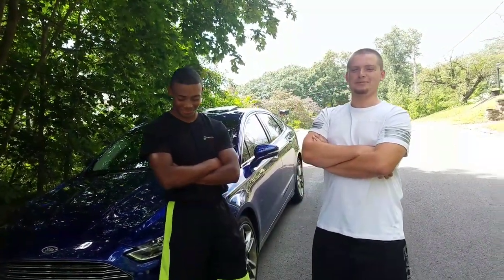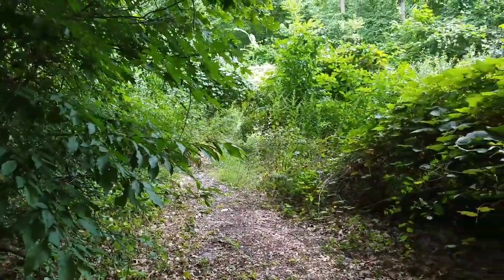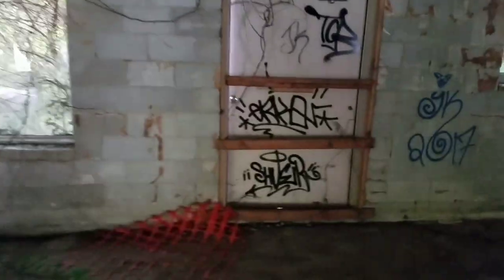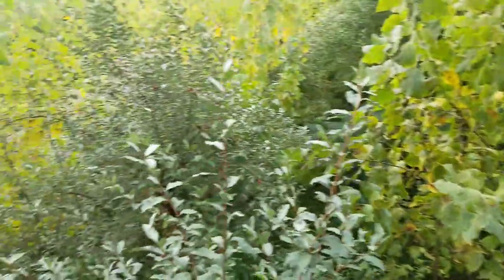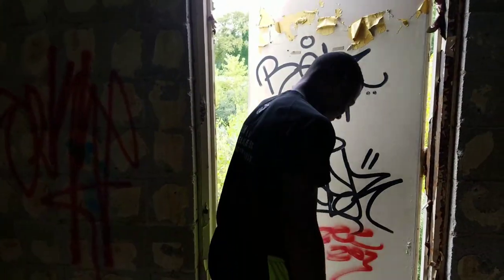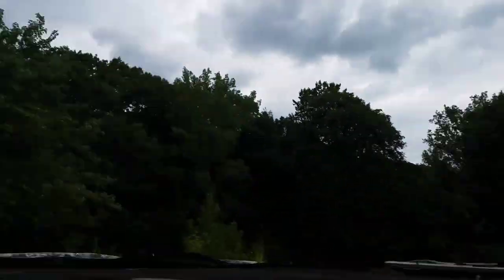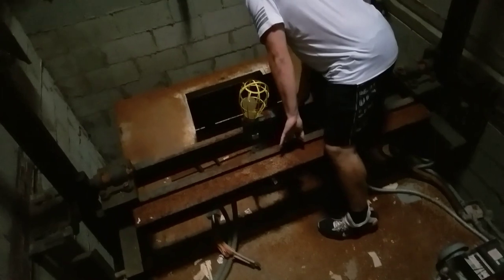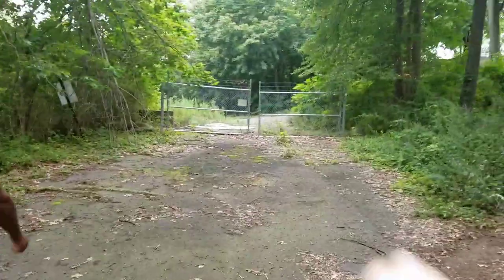Exploring Abandoned Nursing Home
Exploring an abandoned nursing home with Eli and joining us is Ben for his first time.